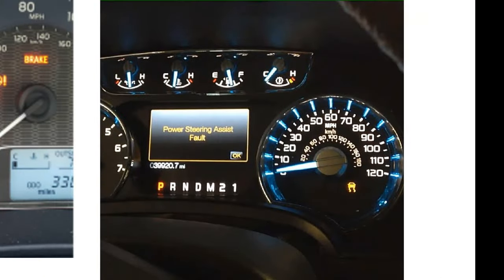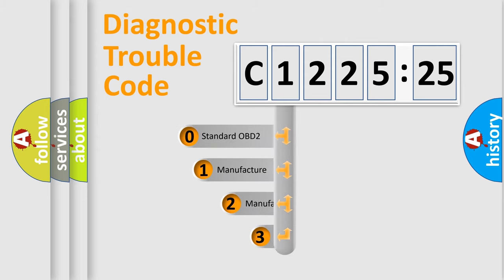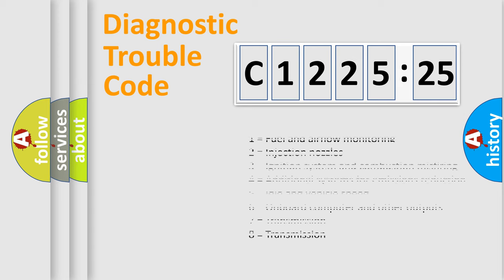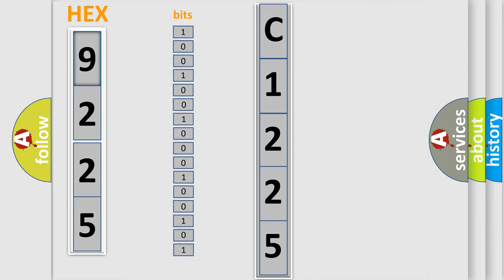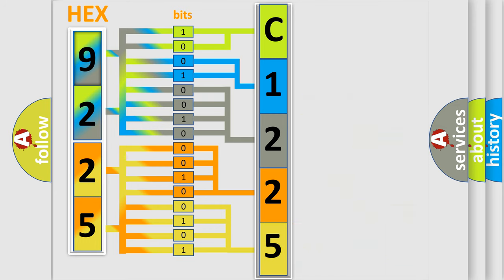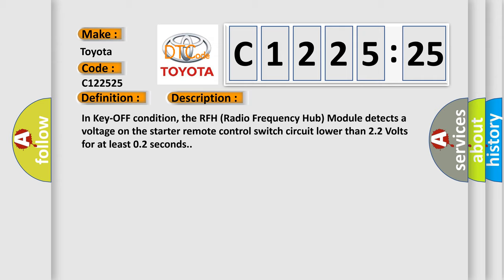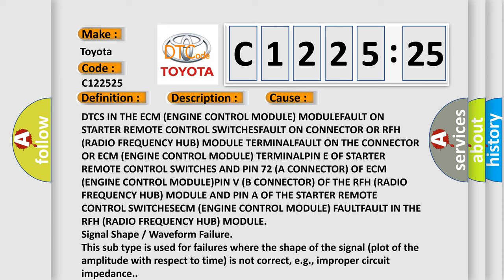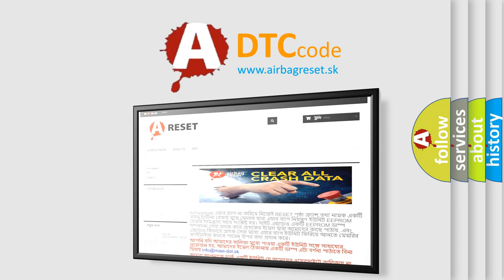DTC Toyota C1225-25 Short Explanation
Contents:
0:21 Basic DTC analysis according to OBD2 protocol standard.
1:48 Insight into programming
2:58 A diagnostically understandable description of the Diagnostic Trouble Code
3:05 Basic error definition

Make:
Toyota
Code:
C1225 25
Definition:
Starter Relay Circuit-Circuit Short To Ground
Description:
In Key-OFF condition, the RFH (Radio Frequency Hub) Module detects a voltage on the starter remote control switch circuit lower than 2.2 Volts for at least 0.2 seconds.